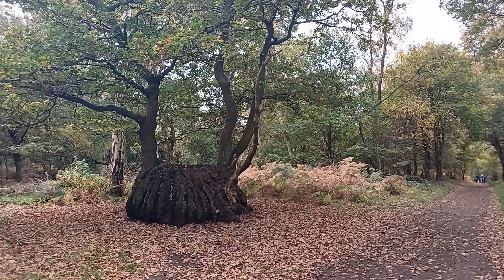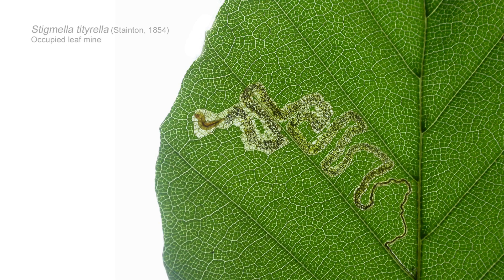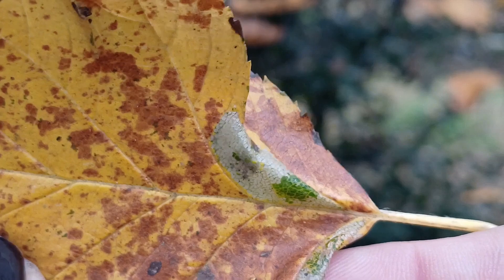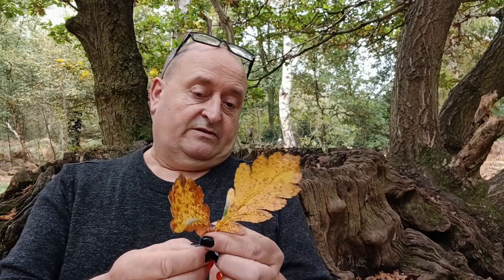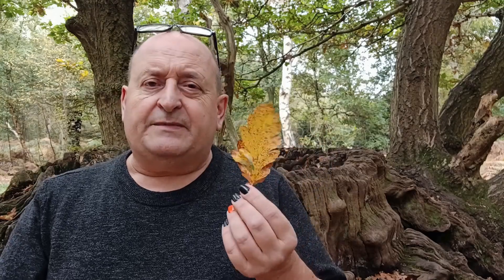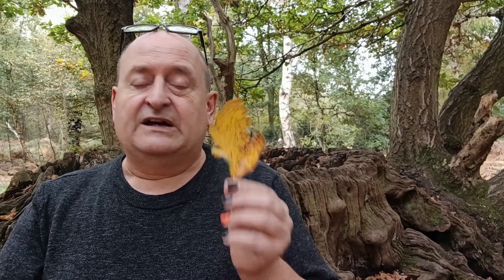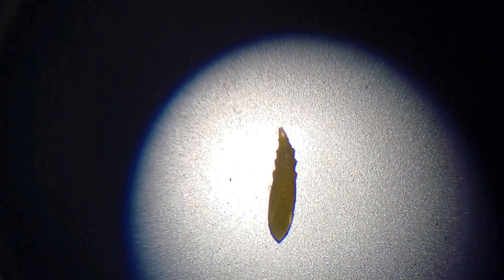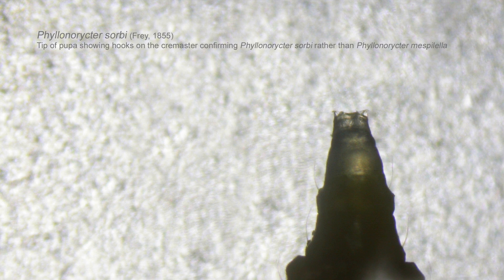Maybe mespilella?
Something of a mystery with this video, finding leaf mines which I suspect to be of Phyllonorycter mespilella. But are they?